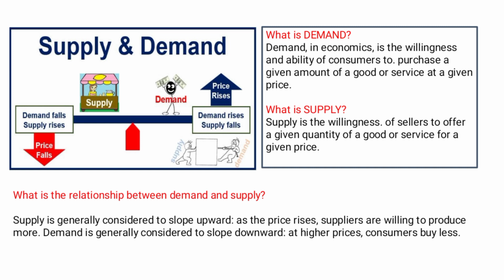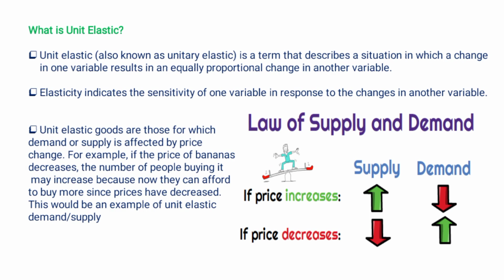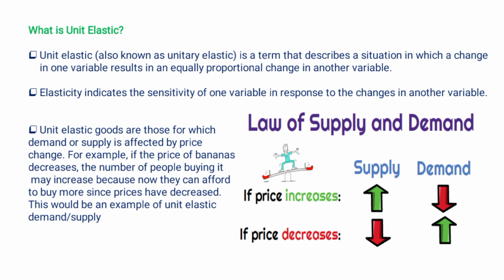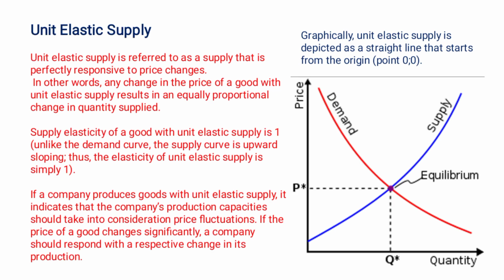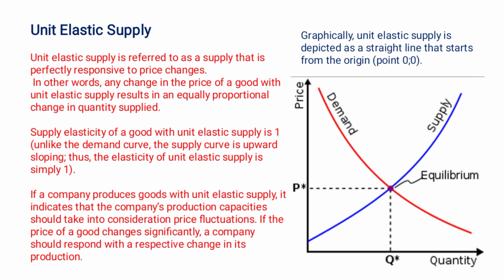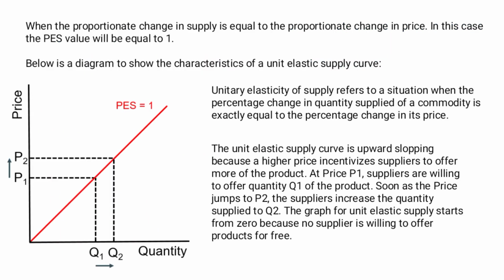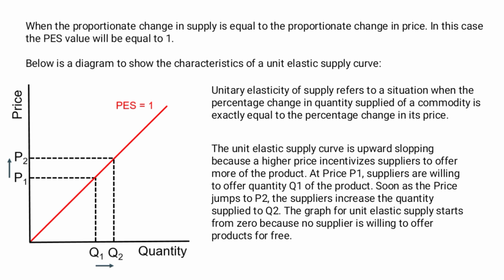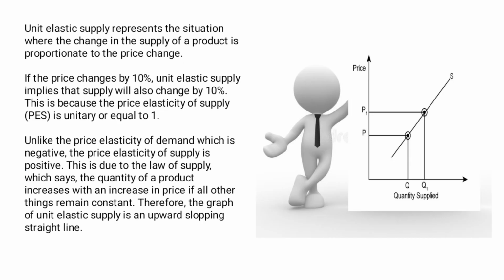Unitary elastic supply